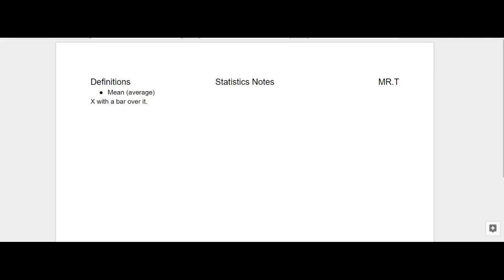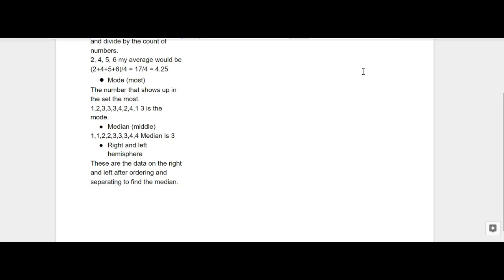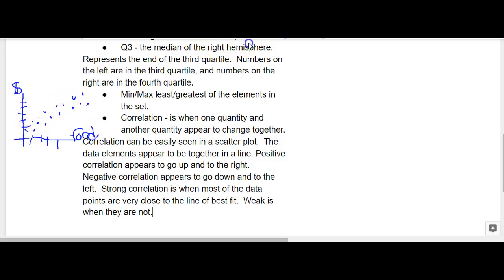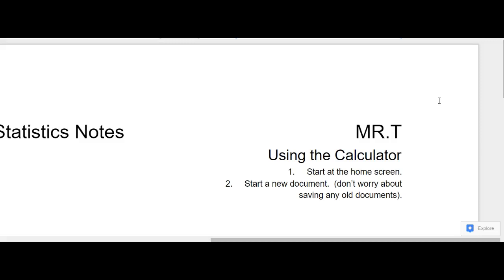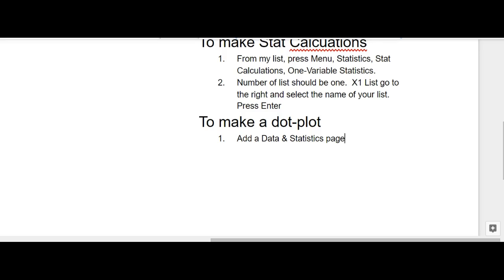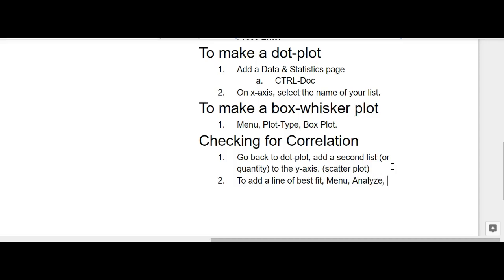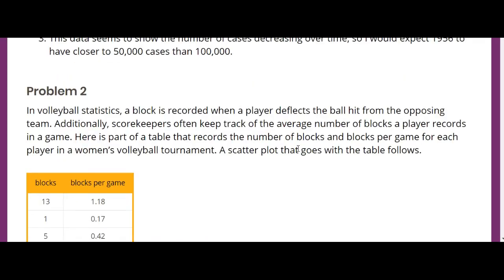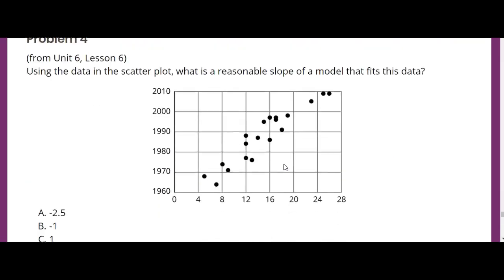CHS Math - Math 8 Statistics Notes